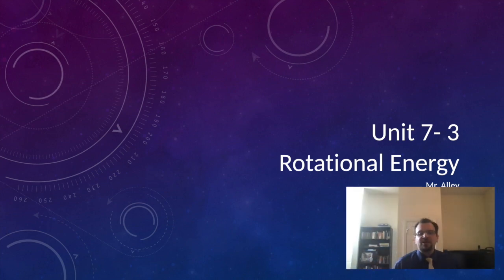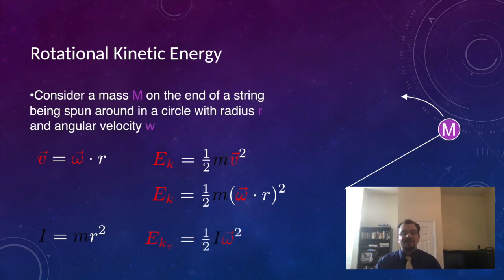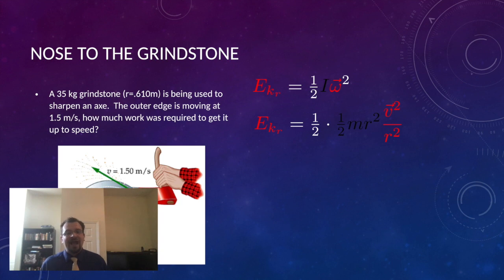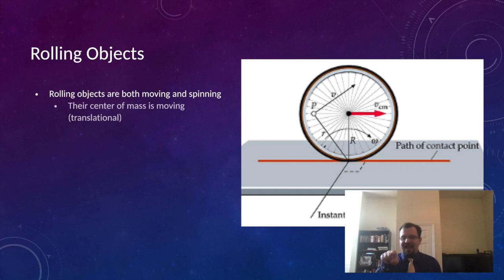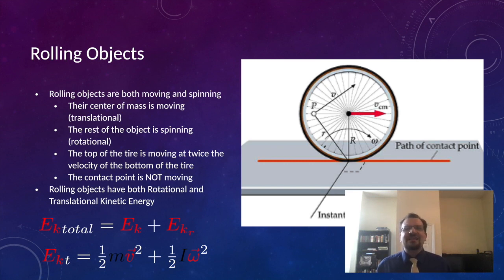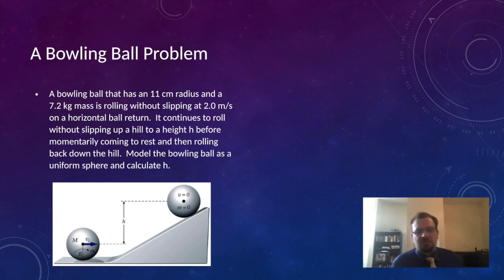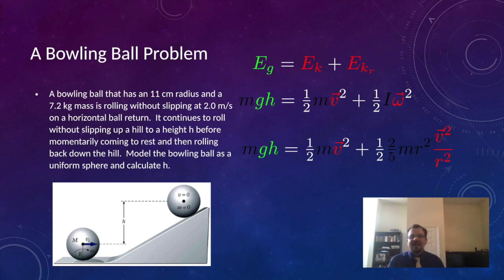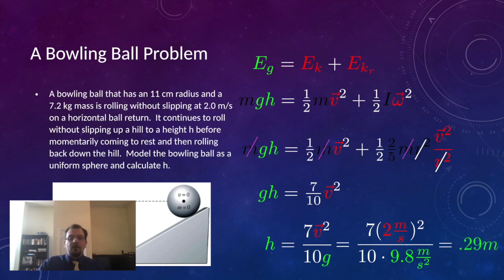Rotational Energy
Introduction to Rotational Kinetic Energy